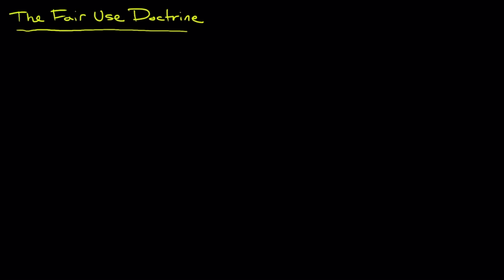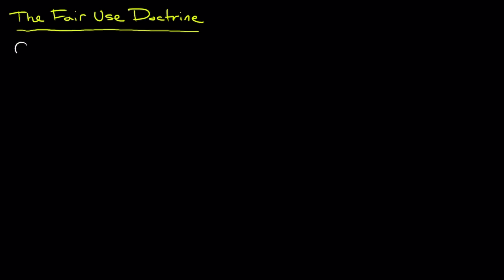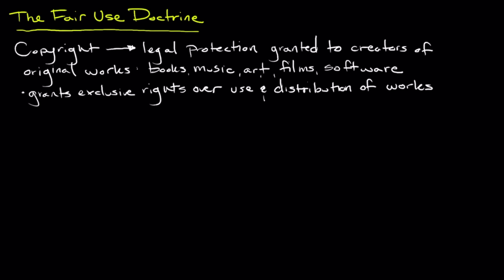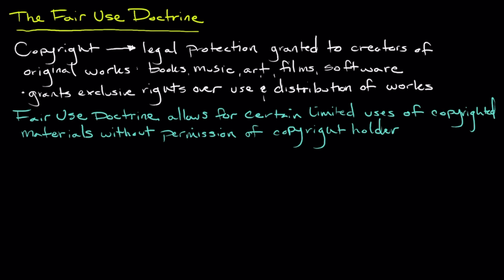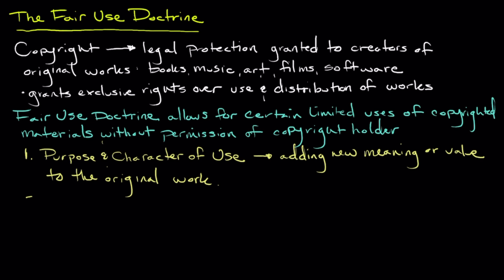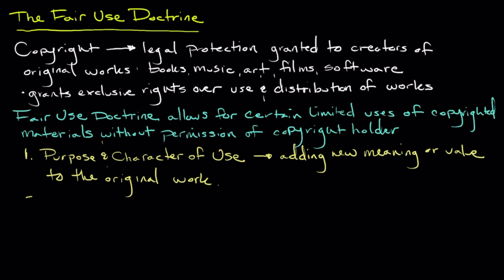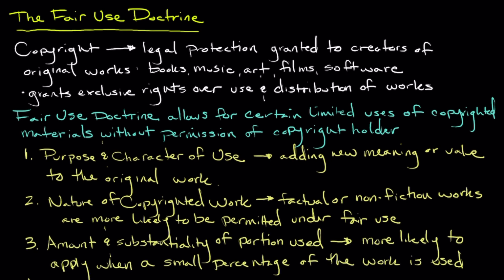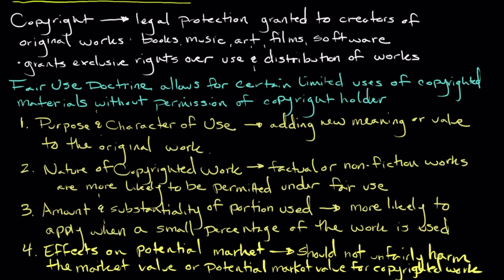The Fair Use Doctrine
Uncover the intricacies of the fair use doctrine in this lecture. Join us as we explore the principles of fair use and its application in copyright law. Gain a deep understanding of the four elements of fair use: purpose and character, nature of the copyrighted work, amount and substantiality, and effect upon the market.